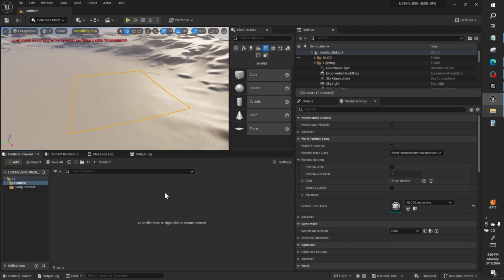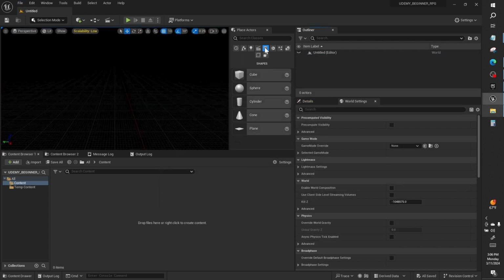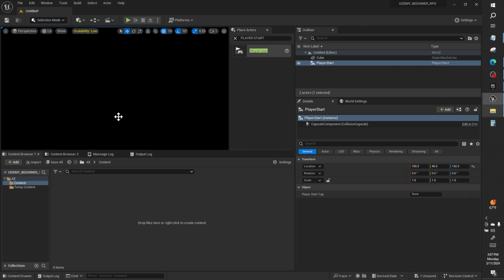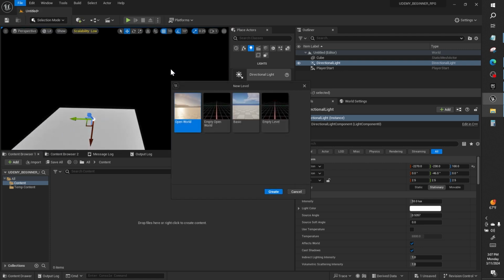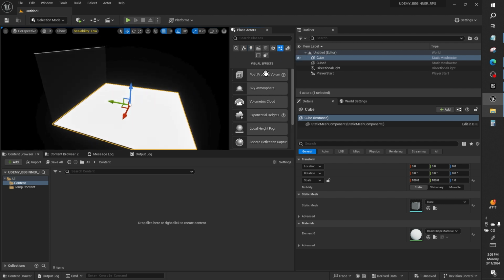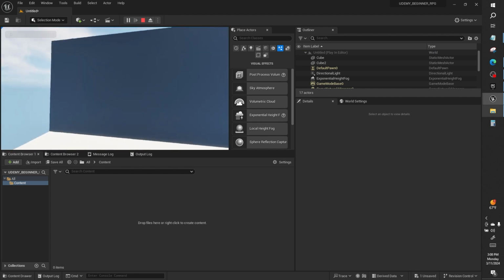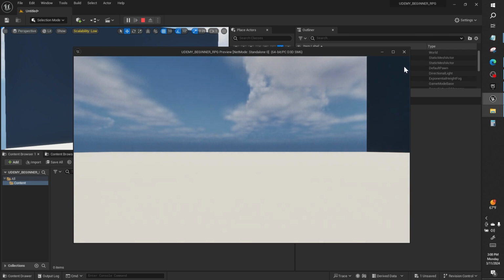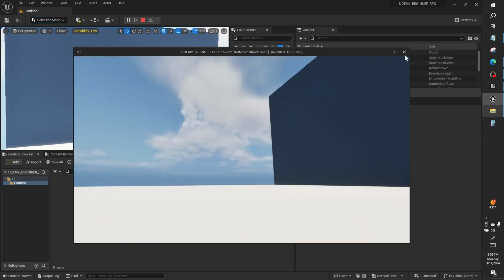RPG BEGINNERS TUTORIAL EP2 1